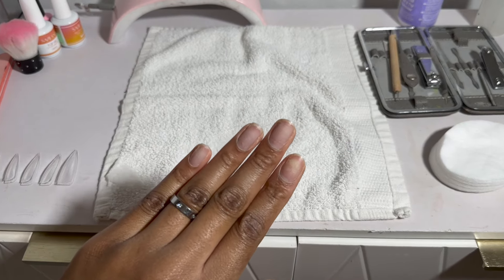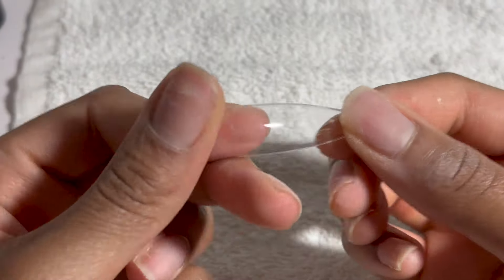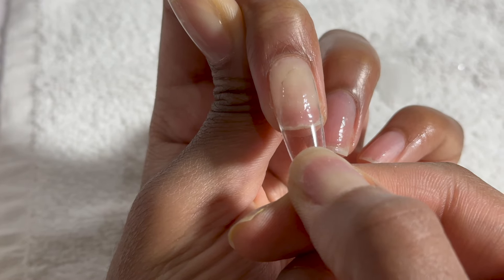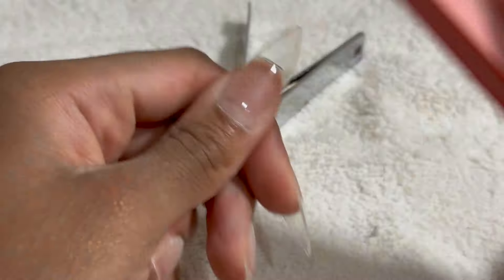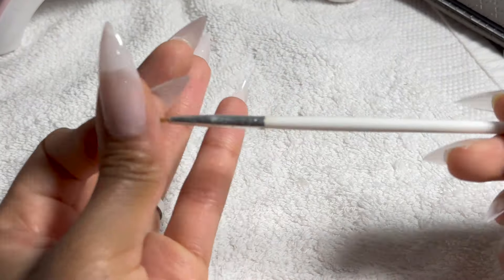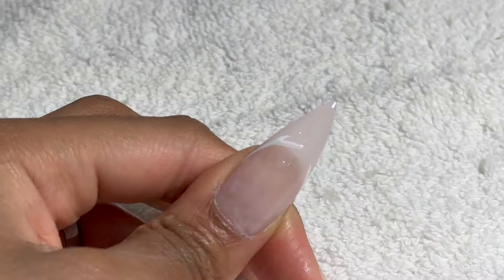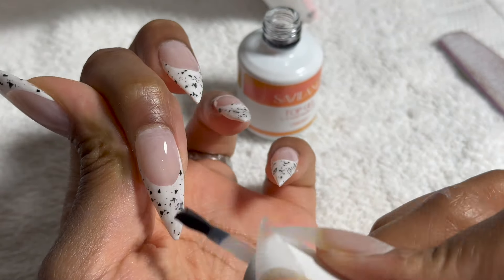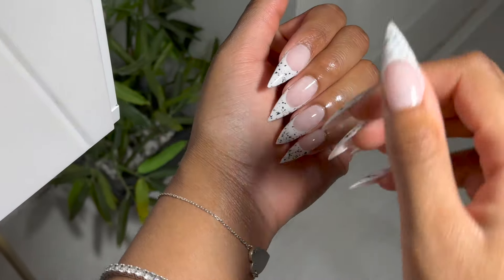HOW I DO MY GEL-X NAILS AT HOME SUPER EASY & LONG LASTING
Products used

If your an upcoming artist Im looking for music to feature in my videos to help promote.